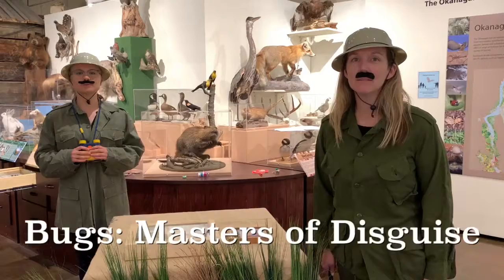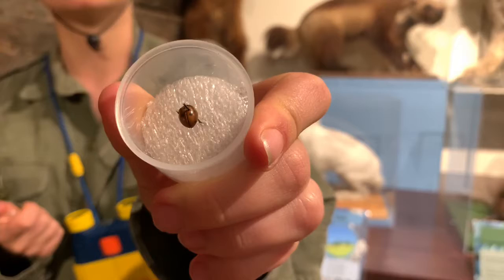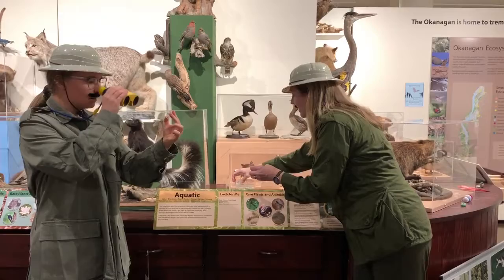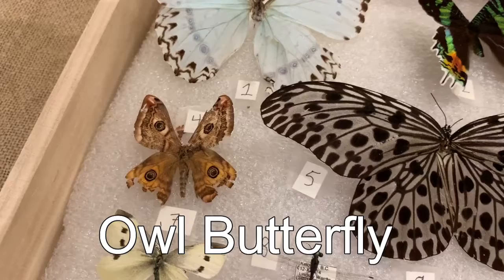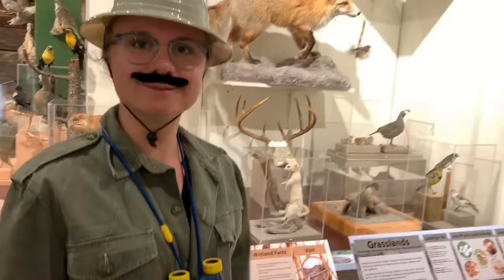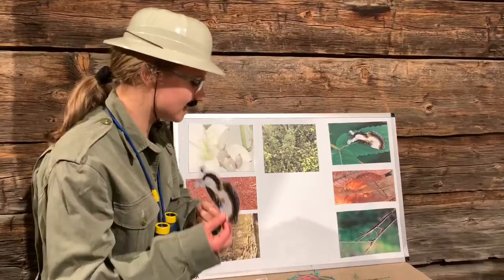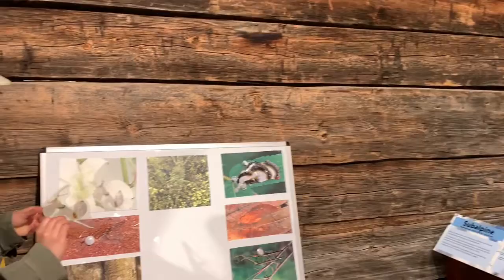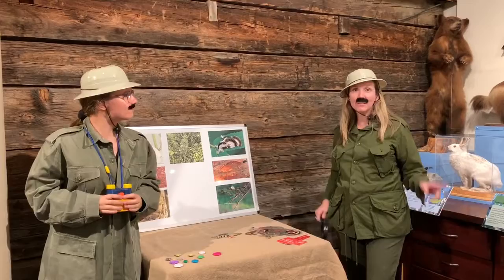Bugs: Masters of Disguise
This virtual field trip is all about bugs! We’ll check out some Okanagan insects and a few cool bugs from around the world too. Bugs have awesome superpowers that allow them to camouflage, mimic other creatures, and scare away predators.